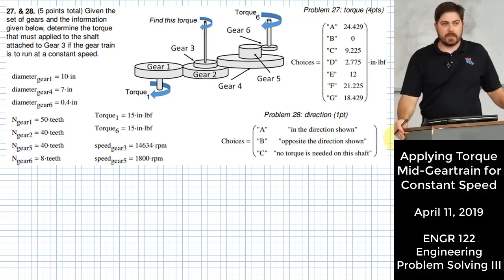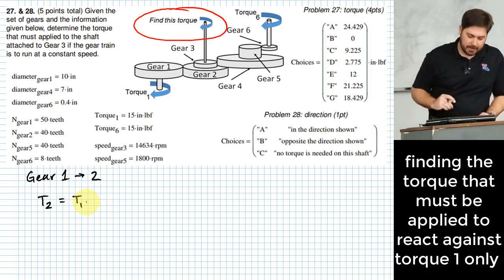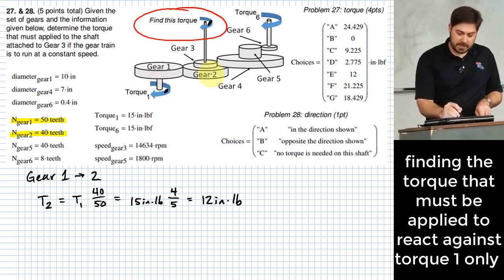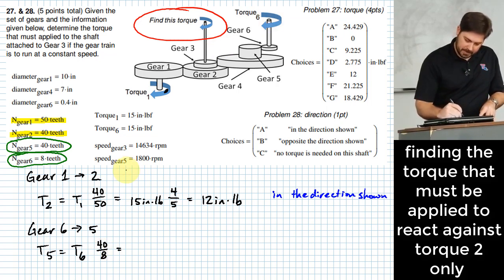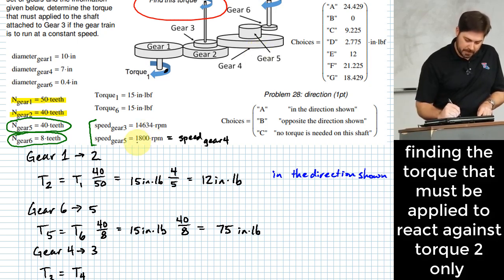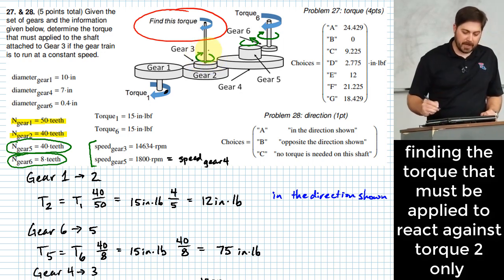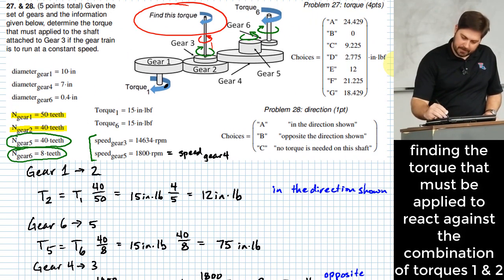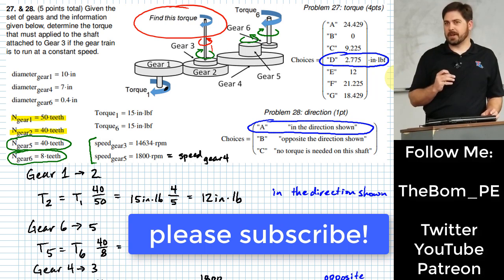Finding A Required Resisting Torque Applied Midway Through A Geartrain To Maintain Constant Speed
Geartrains